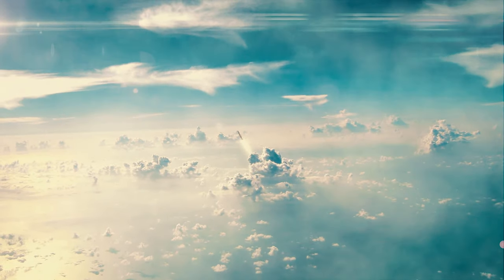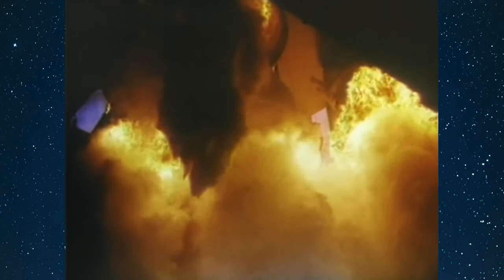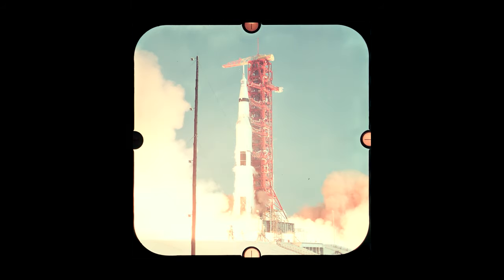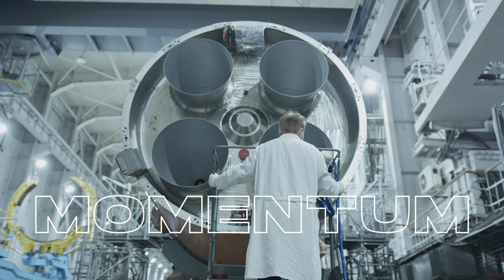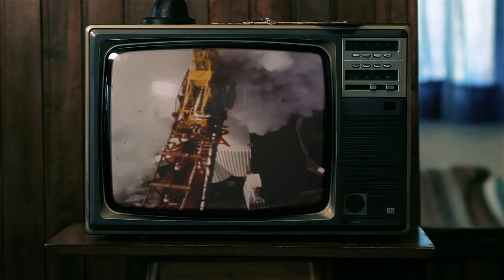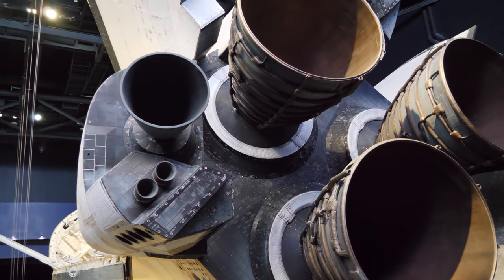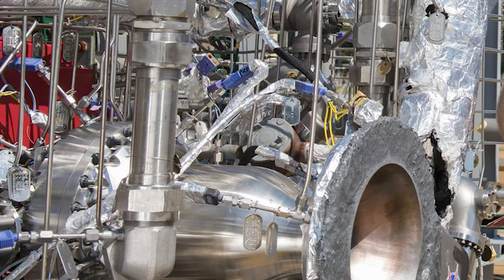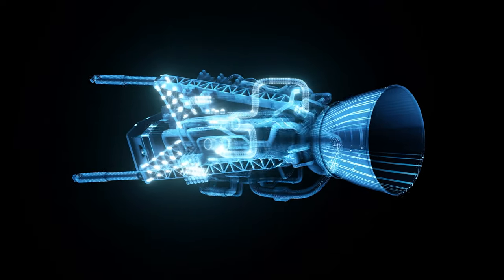Rocket Engine Basics | How do Spacecraft Fly?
Today we explore rocket engine basics and how spacecraft fly. My son recently asked me how rockets and space shuttles fly. Instead of just telling him, I decided to make a rocket science video about rocket engines instead! I hope you enjoy this mini documentary on rockets.